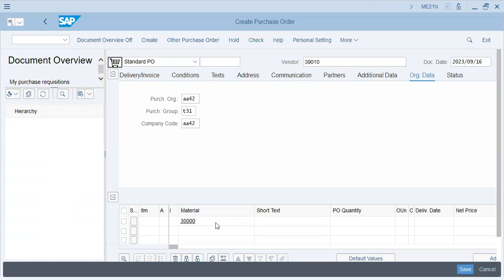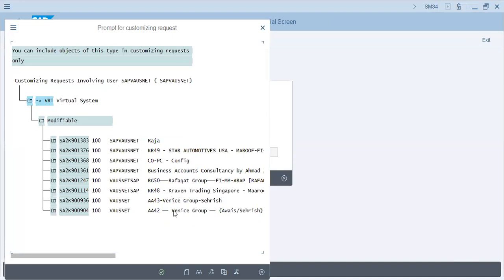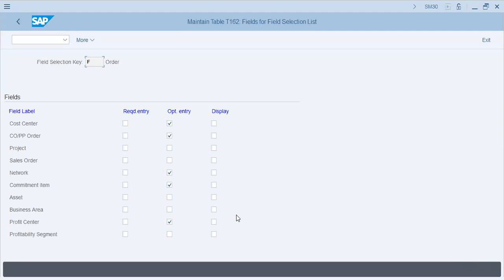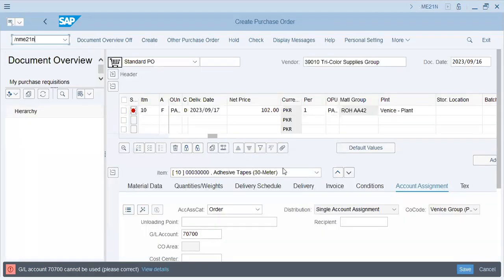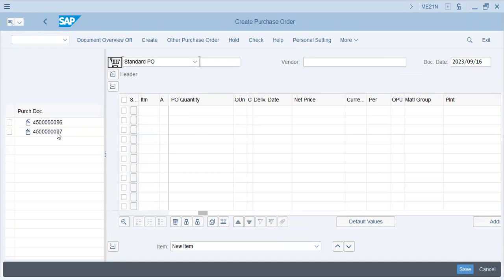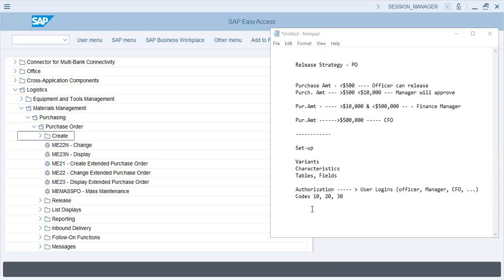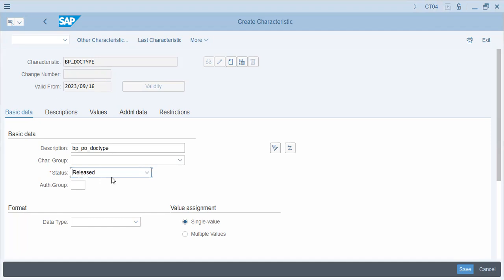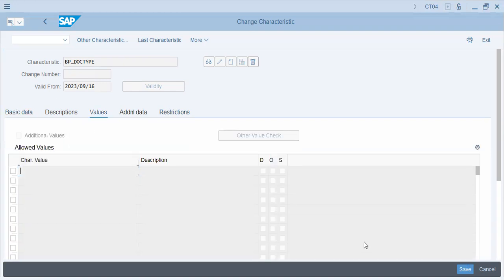SAP MM Purchase Order Entry & Release Strategy Configuration Tutorial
Gain mastery over SAP Materials Management (MM) with our in-depth tutorial on creating Purchase Orders through front-end entries and configuring release strategies. Follow along as we guide you through each step, from accessing the purchase order entry screen to setting up release strategies for seamless procurement management. Optimize your procurement process with this comprehensive SAP MM tutorial!

Purchase order entry
SAP procurement management
Release strategy configuration
SAP MM release strategy
Purchase order front-end entry
SAP MM procurement process
Procurement workflow
SAP MM release strategy setup
SAP MM purchase order best practices